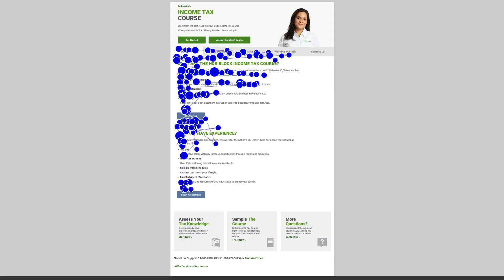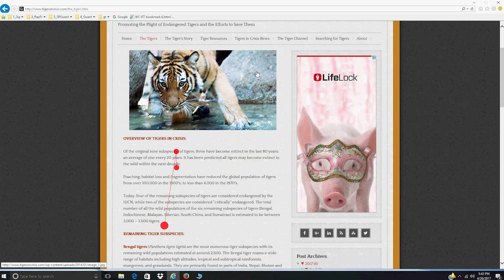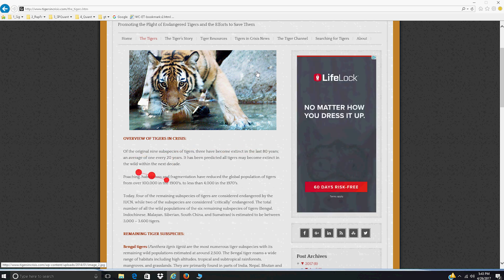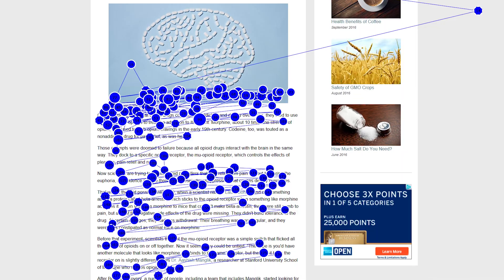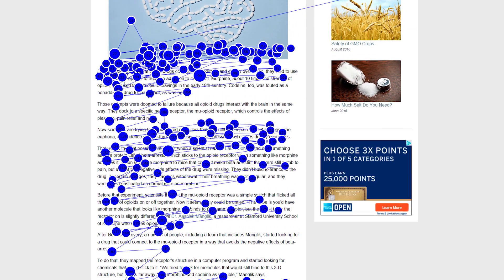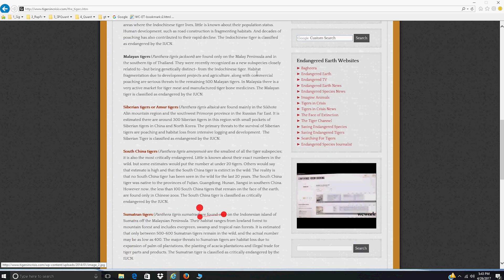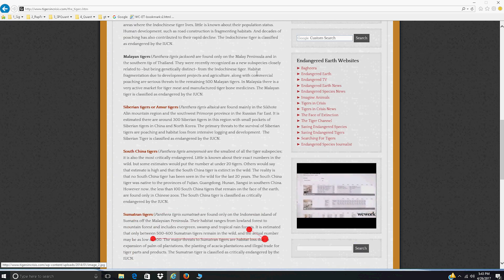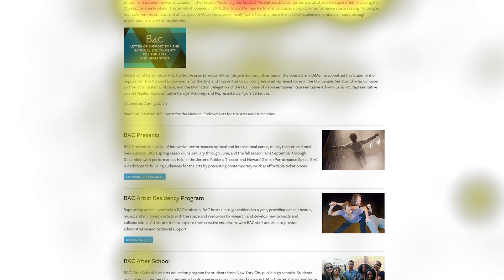F-Pattern in Reading Digital Content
Eyetracking research shows people read Web content in the F-pattern. The results highlight the importance of following guidelines for writing for the Web.